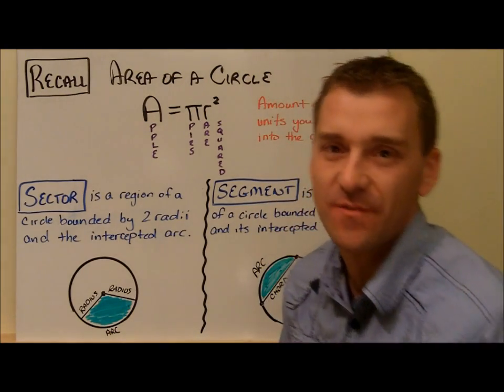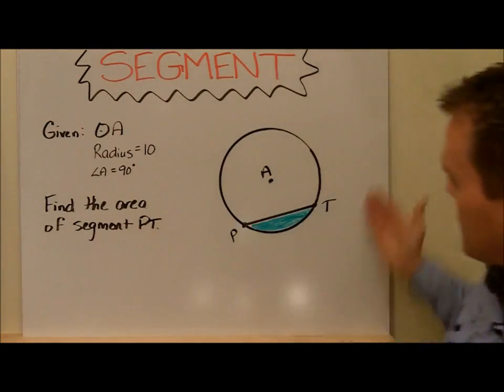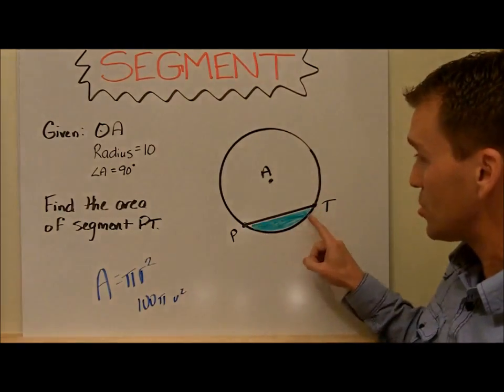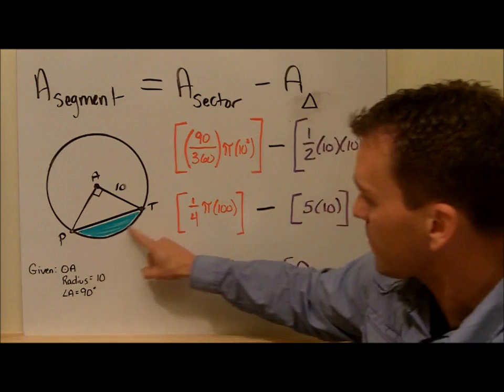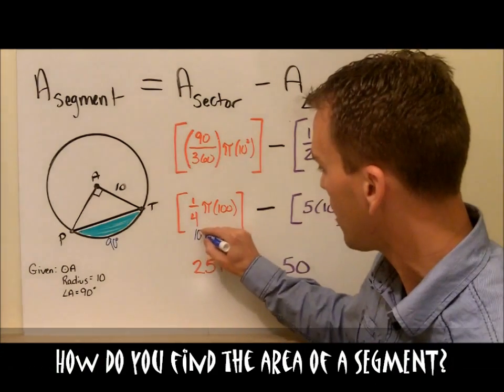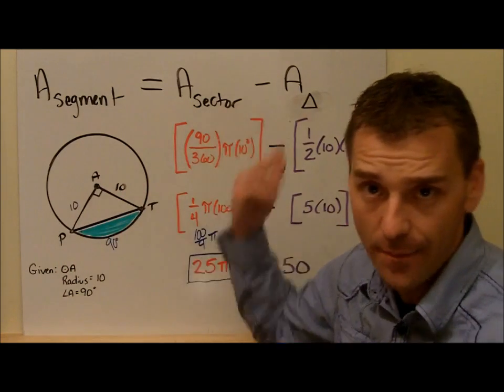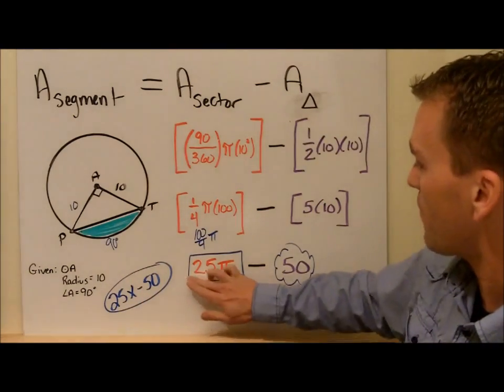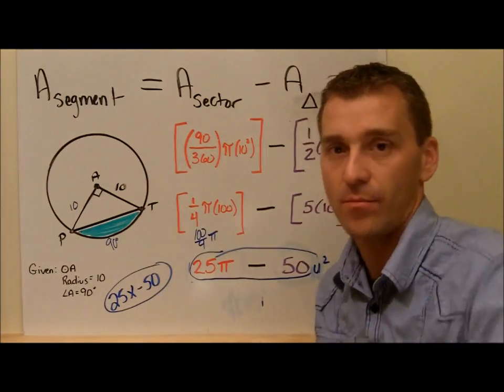11.6.2 How do you find the area of a SEGMENT?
How do you find the area of a SEGMENT OF A CIRCLE